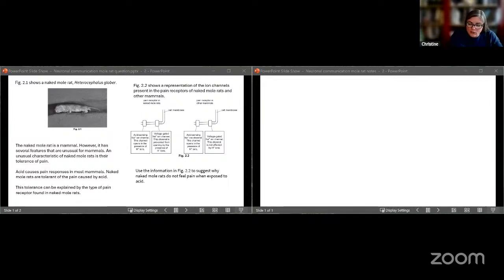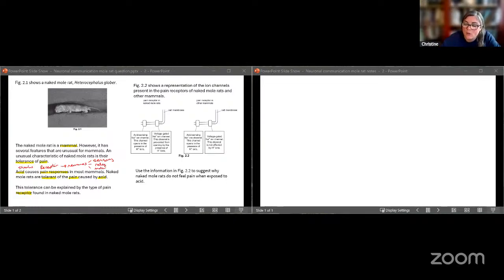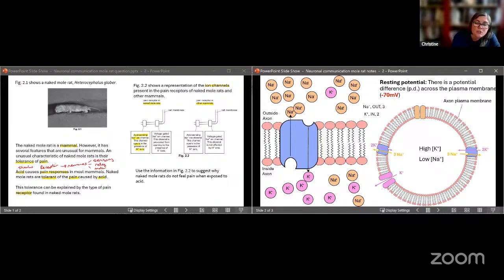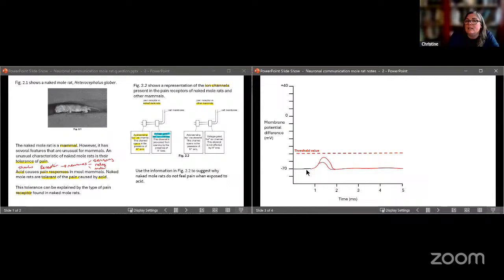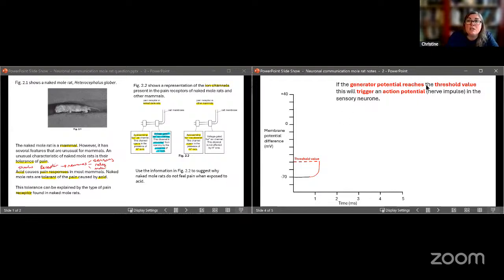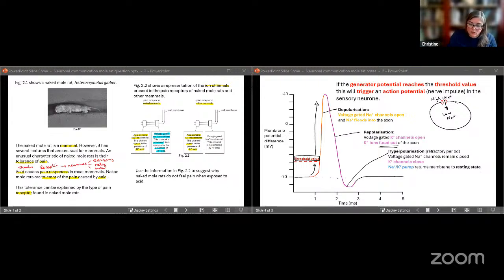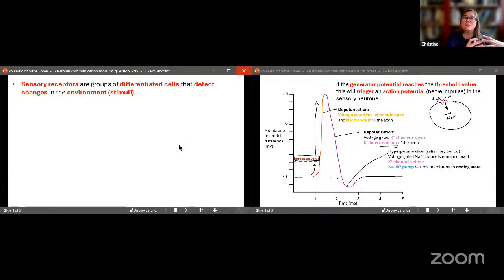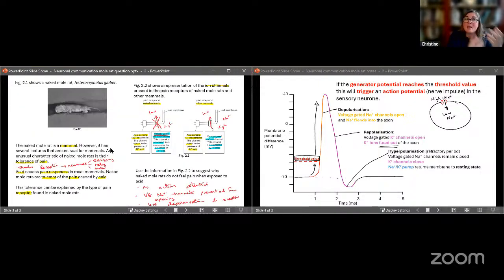Neuronal communication question